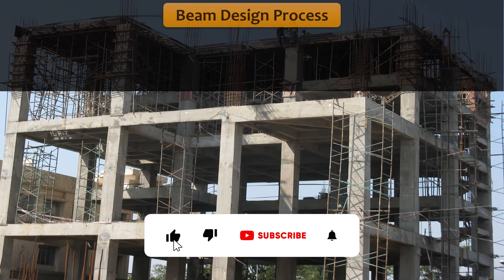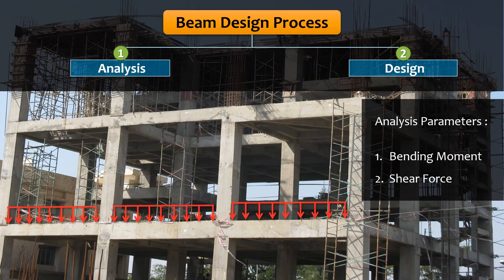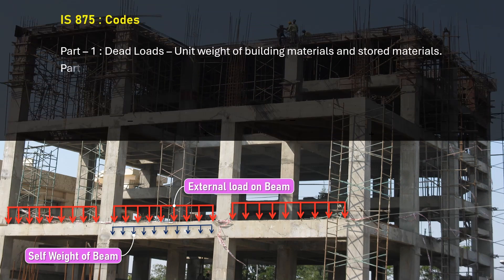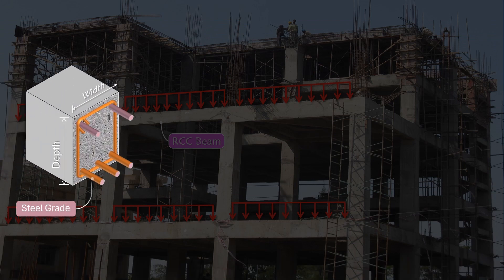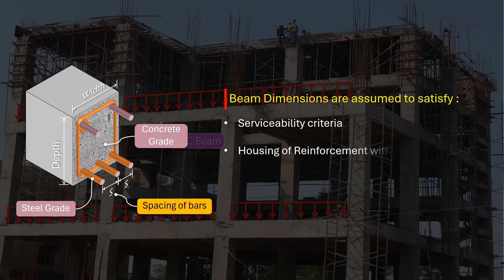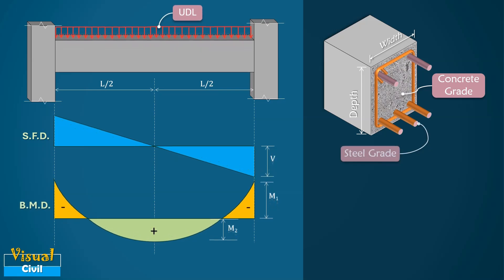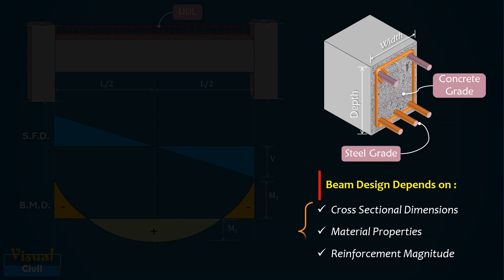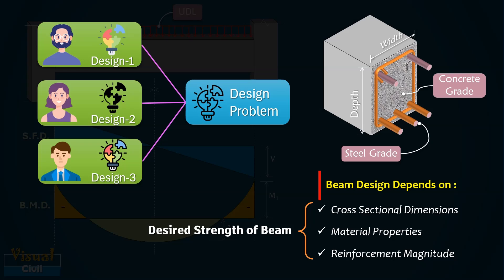How to decide initial size and steel placement for the RCC Beam | Basic Civil knowledge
This video demonstrates the basic knowledge of deciding the initial size of beam and reinforcement placement in the design of RCC beam.

Reference: SP34: 1987